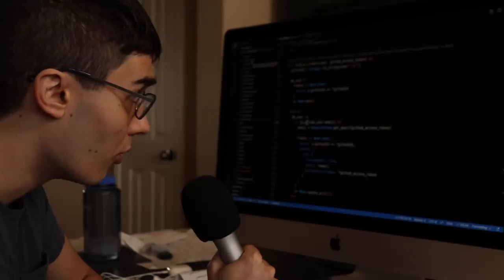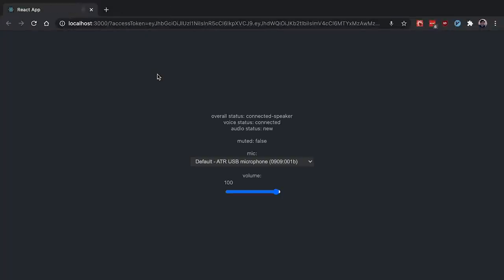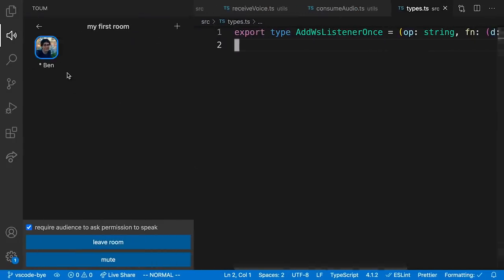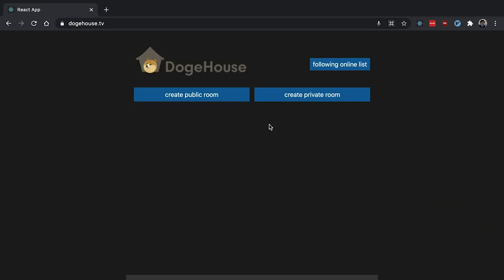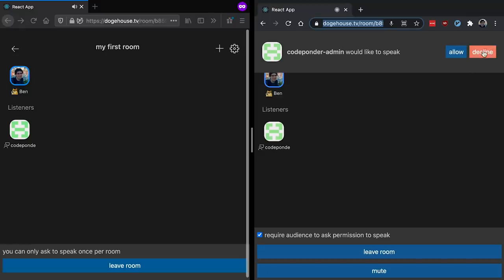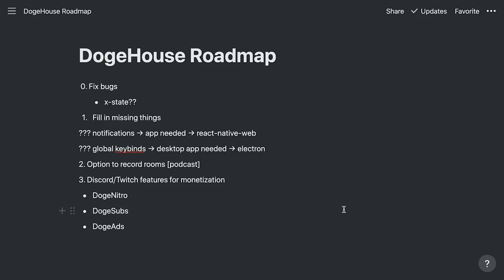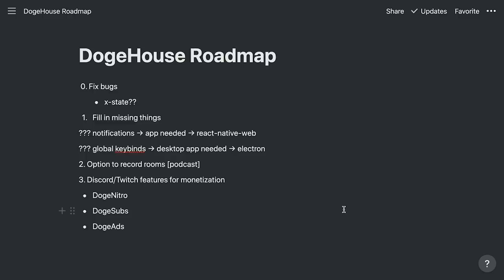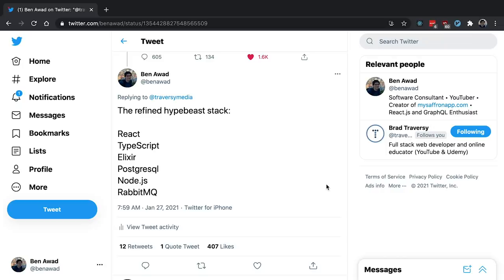VSCode Clubhouse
I built an audio social network that's going to be the next billion dollar unicorn.